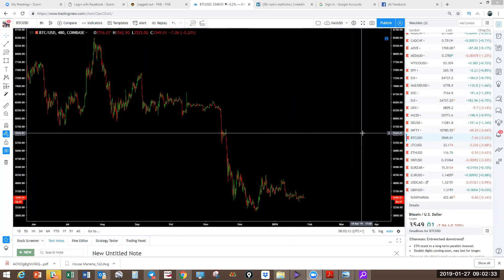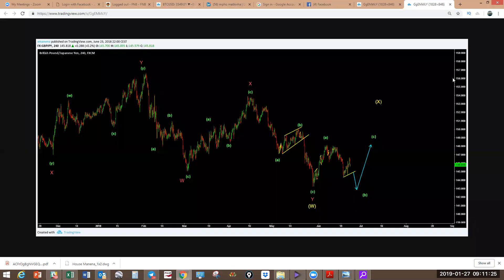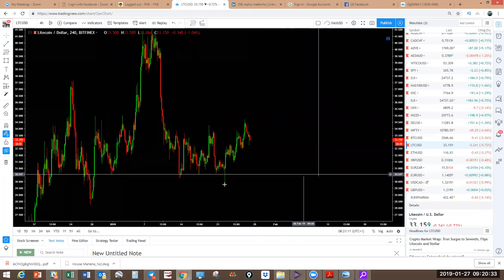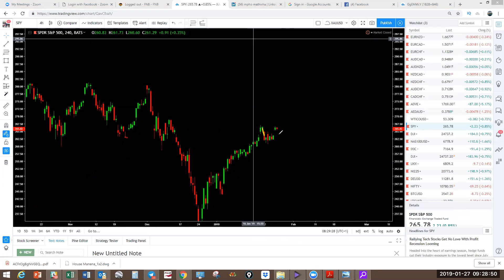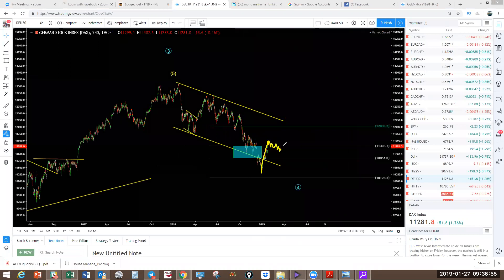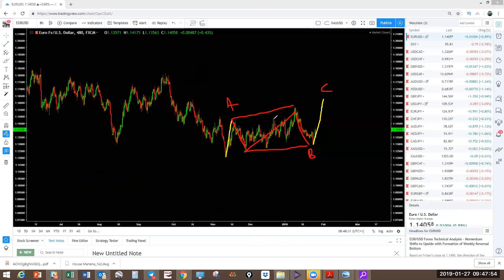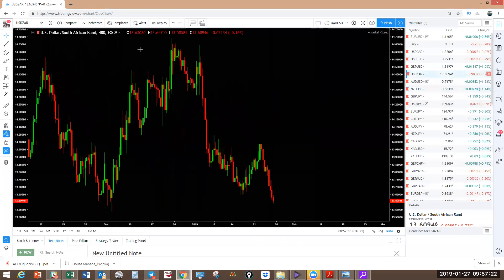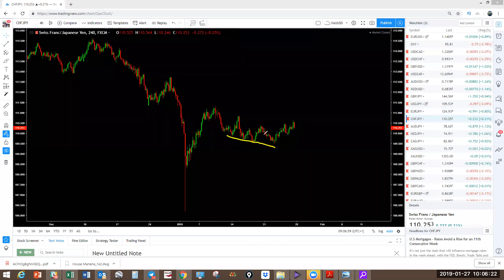Elliott Wave Weekly Outlook 28 Jan - 1 Feb 2019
Jan 28 - 1 Feb 2019 Market Analysis

Learn How to trade the markets using our strategic Elliott Wave Analysis. Spot very low risk
entry areas, maximize profits by using tight stops and letting our profits run.

The next course starts on the 4-14 February 2019. Course is available on videos to get started before the live sessions in February.

1:45           Course info

6:44           Recap

10:00         Bitcoin
16:35         Litecoin
18:52         Ethereum
21:15         Ripple

24:20         SPX (S&P500)
29:06         NASDAQ
30:52         DOW
32:13         FTSE
33:33         NIKKEI
35:17         NIFTY
36:50         SUN PHARMACEUTICAL

39:05         EURUSD
45:40         DXY (US Dollar Index)
47:00         USDCAD
48:48         GBPUSD
50:30         USDCHF
51:22         AUDUSD
53:53         NZDUSD
54:15         USDZAR

56:24         GBPJPY
59:10         USDJPY and AUDJPY (Similar structure)
1:02:17     EURJPY
1:01:58     CHFJPY
1:05:34     NZDJPY
1:06:10     CADJPY

1:07:12     GOLD (XAUUSD)
1:08:43     SILVER (XAGUSD)

1:09:45      GBPCHF
1:11:03      GBPNZD
1:12:30      GBPAUD
1:15:12      GBPCAD

1:16:50      EURGBP
1:19:55      EURAUD
1:20:58      EURRNZD
1:21:30      EURCAD
1:23:40      EURCHF

1:27:33      OIL
1:28:07      AUDCAD
1:29:15      CADCHF
1:29:25      AUDNZD